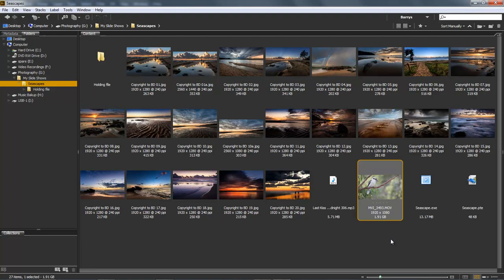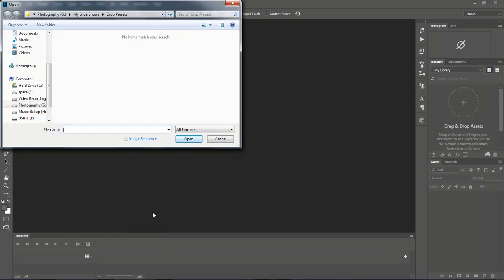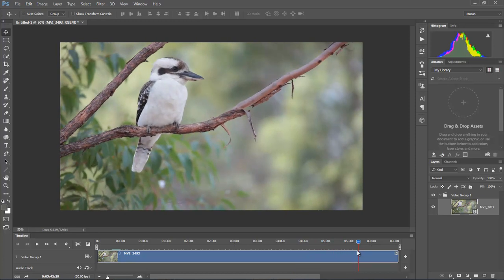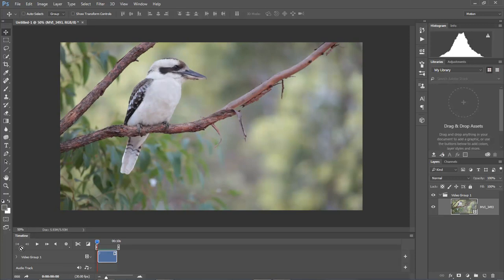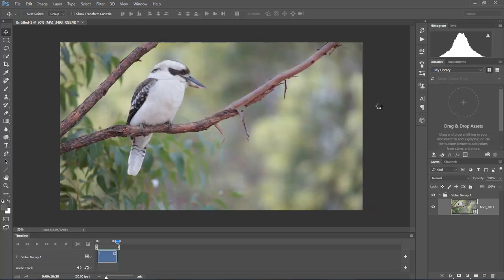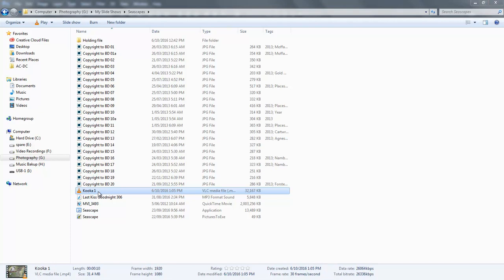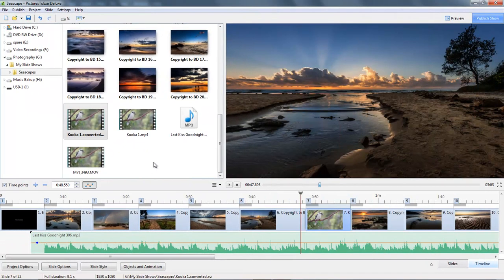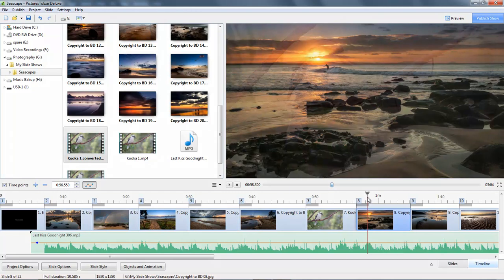Video 201 PS Video Editing Trimming Video